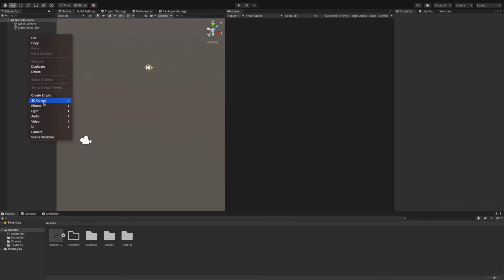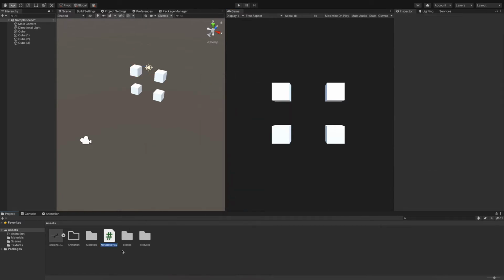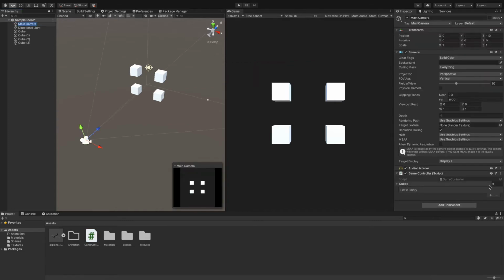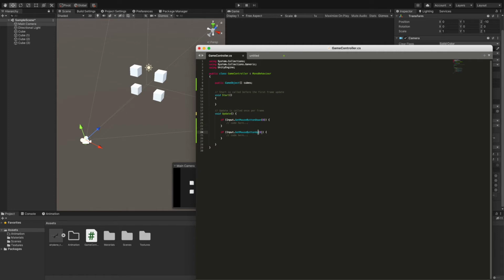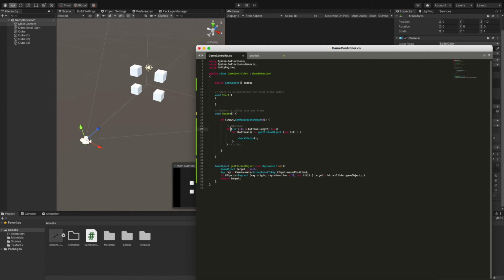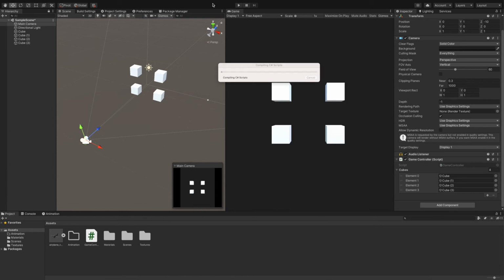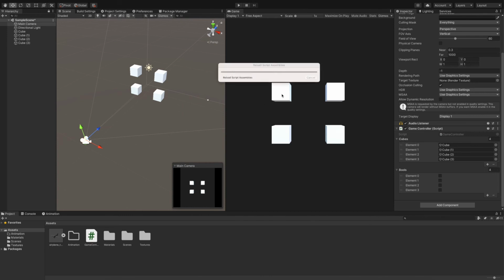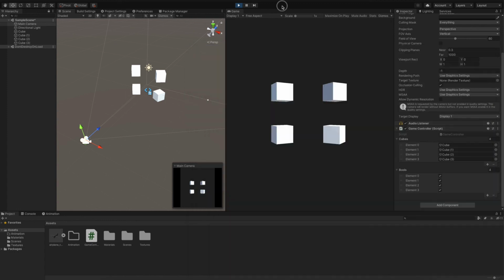Unity tip: How to create and use Arrays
This video shows you how to declare public Arrays and use them in the Unity Editor to perform actions with a click on Game Objects

PS: The background music track is mine too, you can listen to it

⇣⇣⇣⇣ FIND OUT MORE STUFF ⇣⇣⇣⇣